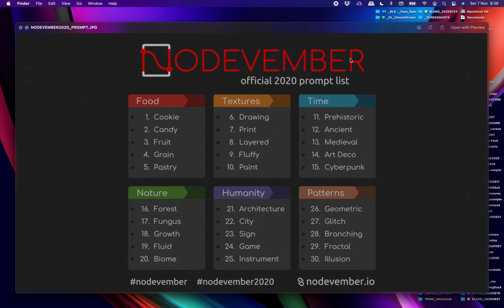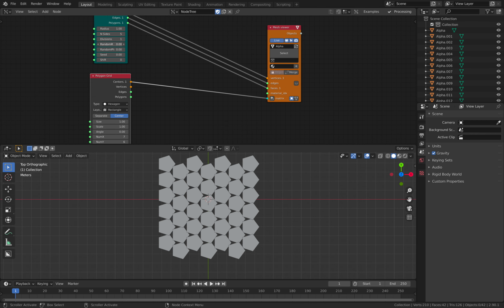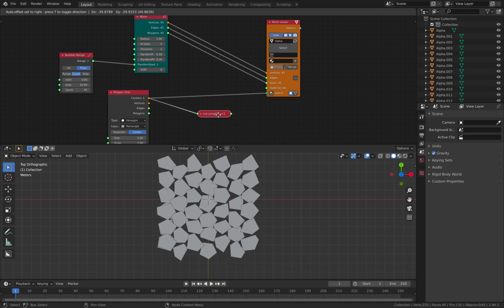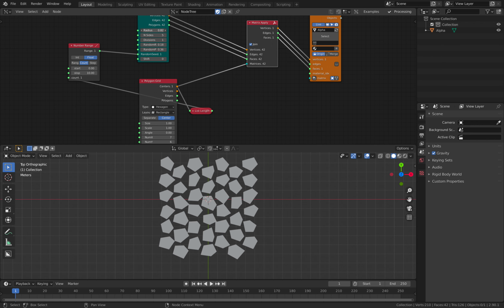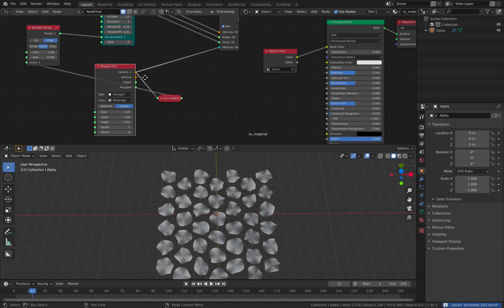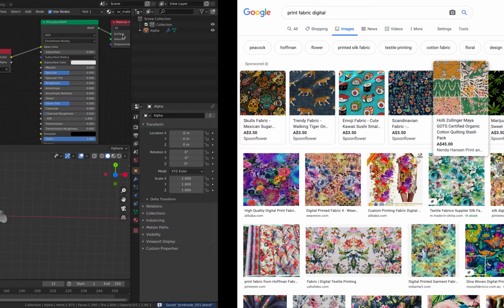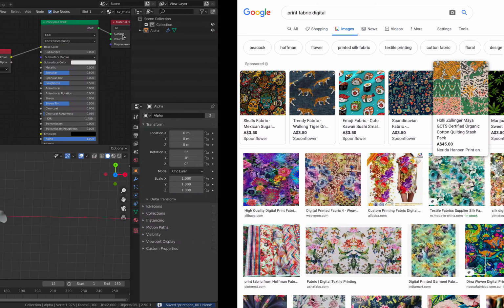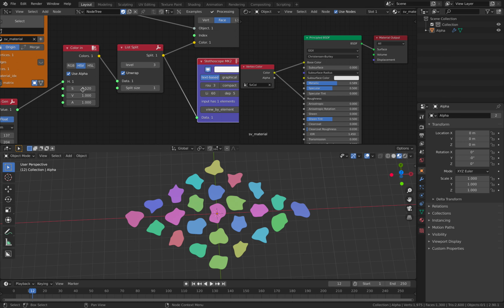LIVENODING nodevember2020 Leopard Pattern Print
In this episode, I am making PRINT pattern of leopard using a few SV nodes.